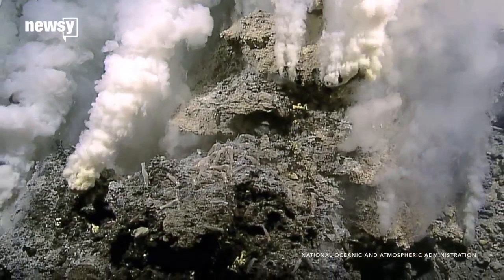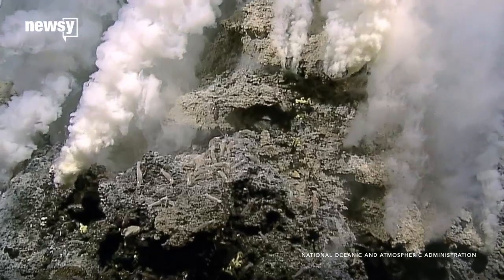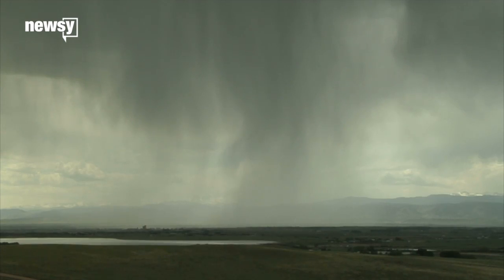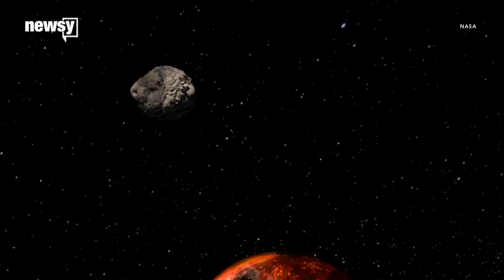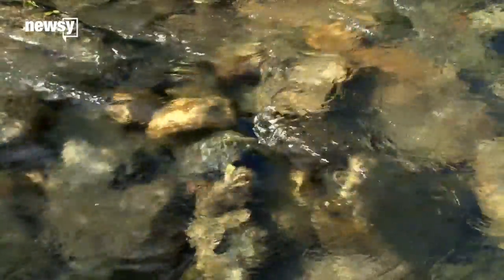It's Surprisingly Easy To Brew Something Like RNA In A Puddle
One of the biggest mysteries in science is how you could get life in a place where it doesn't already exist. Scientists have found some clues, though.

The latest is that Georgia Tech chemist Nicholas Hud was able to create something that looks a lot like RNA — a relative of DNA — using ingredients that would have been common on Earth when it was 4 billion years younger.

The study used two common chemicals left alone in what amounts to a mud puddle. The chemicals synced up and started forming that twisting ladder shape we think of when we picture DNA.

Scientists say this looks like a decent candidate for how simple organisms may have gotten started on Earth, and it wasn't even all that hard.

Earlier studies have shown you can get some of the building blocks of life in the right situation, like extreme heat or lightning strikes. Some have even been found on asteroids.

The Georgia Tech study shows you don't even need that much excitement. Swirling puddles could potentially have done the job.

This video includes clips from NASA, the National Science Foundation and the National Oceanic and Atmospheric Administration.